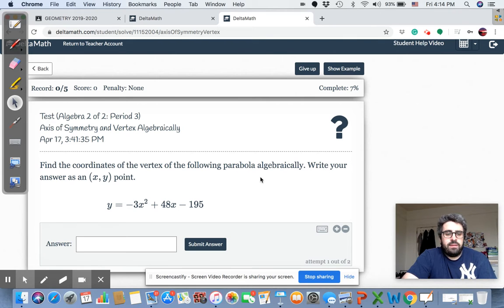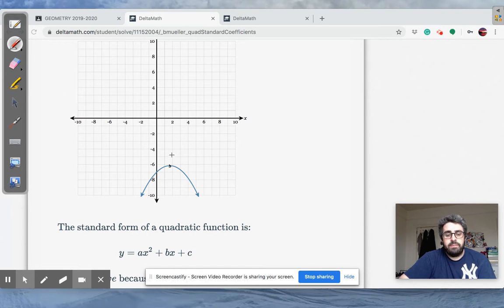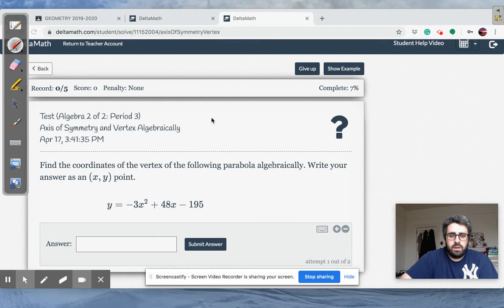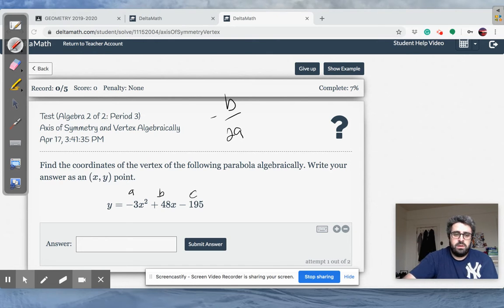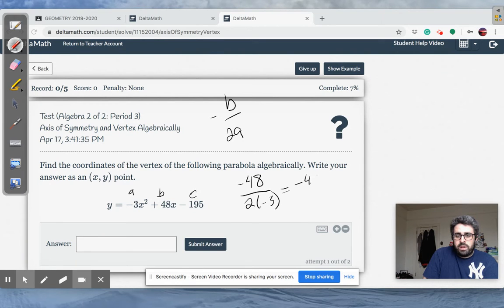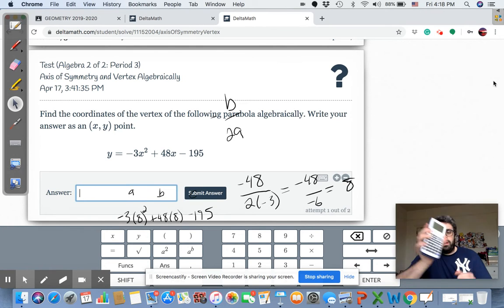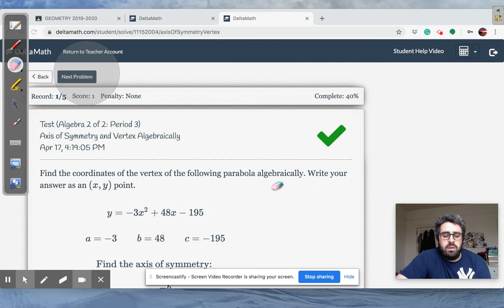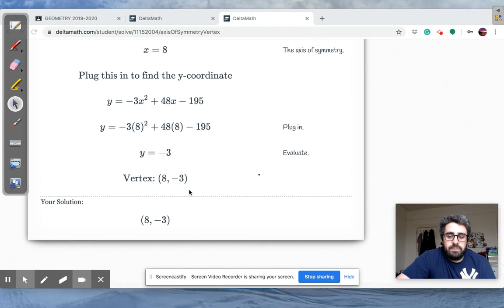Vertex Algebraically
Finding the vertex algebraically